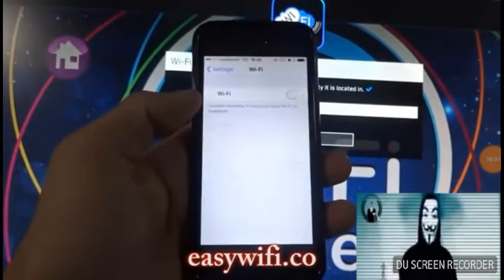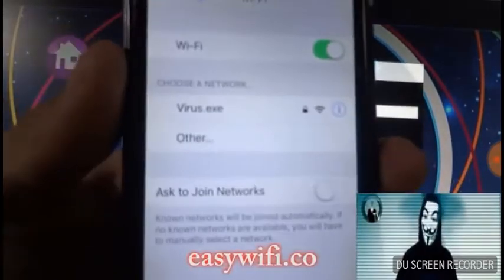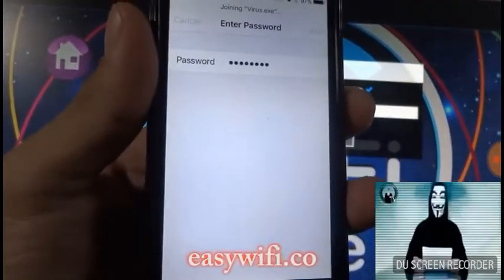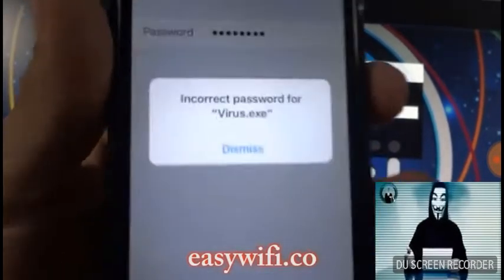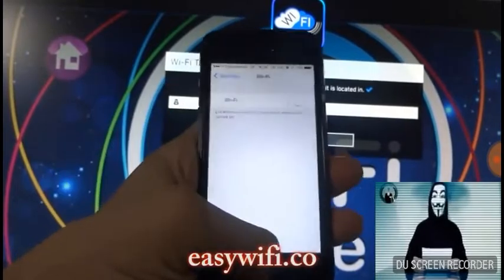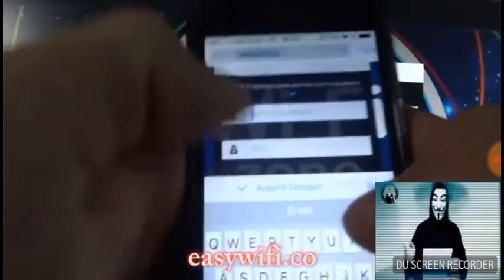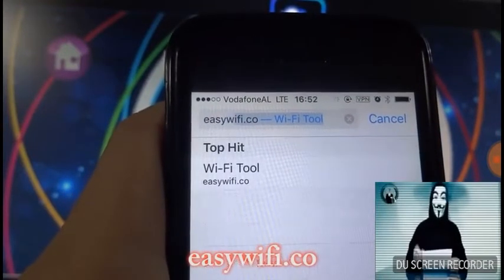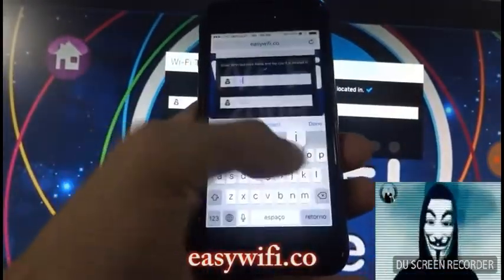How to hack Wi-Fi Password with Mobile in no Root one seceond 2018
How to hack Wi-Fi Password with Mobile